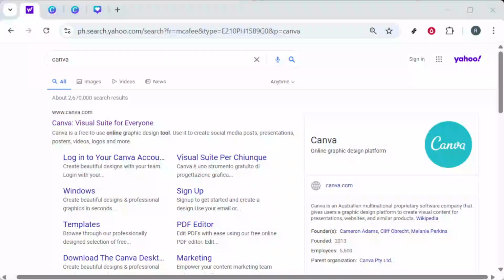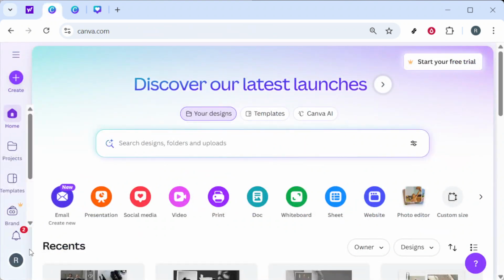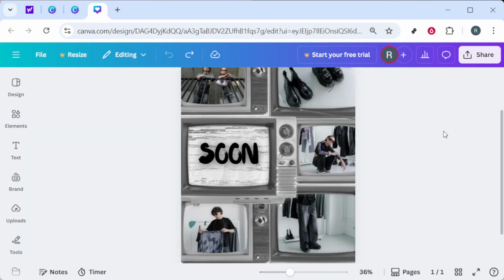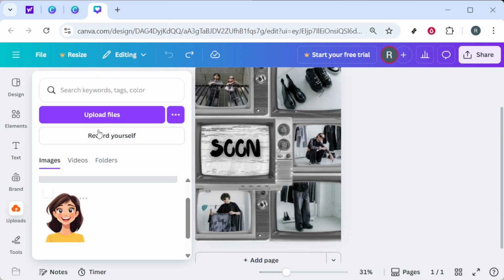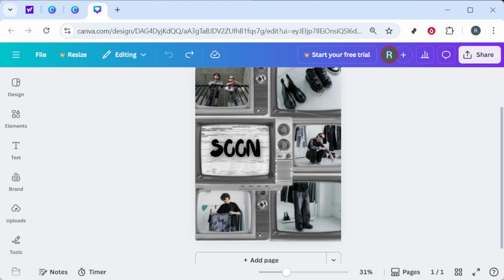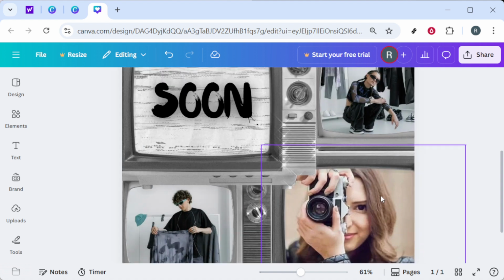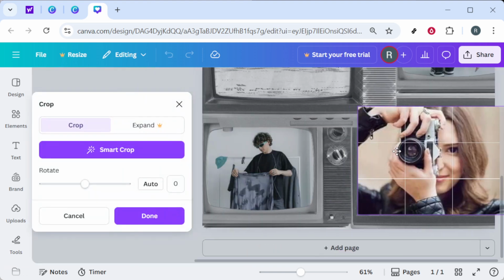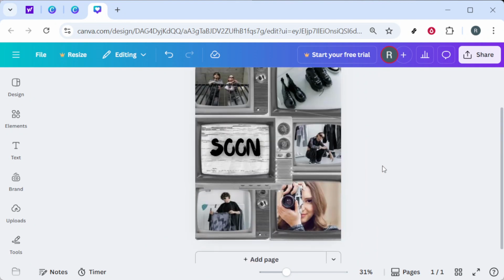How To Change Picture In Canva Template | 2025 | Step-by-Step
The 2025 version of Canva brings enhanced control when changing images in templates. You can now preview replacements before applying them, which helps you save time and keep your designs aligned. This guide will show you how to make changes efficiently. Let’s begin!

🌐 Step 1: Go to your Canva dashboard.
🖥️ Step 2: Open the template you’re editing.
📷 Step 3: Upload or choose a new image from your media.
🧩 Step 4: Replace the old picture with your new one.
✨ Step 5: Save and download your updated design.